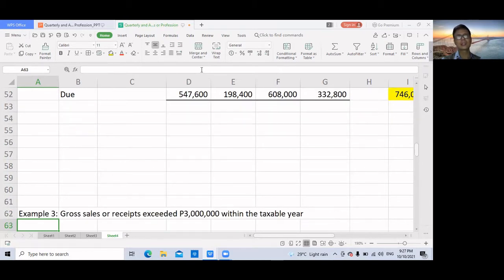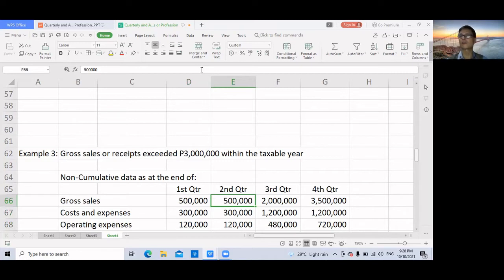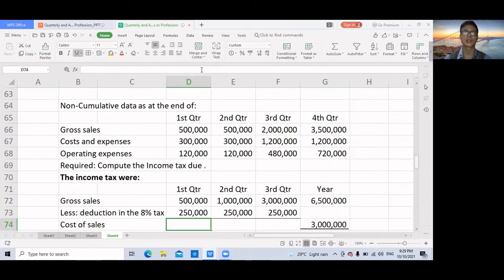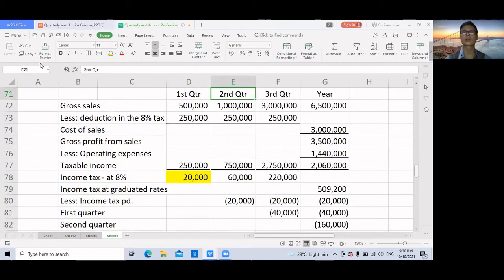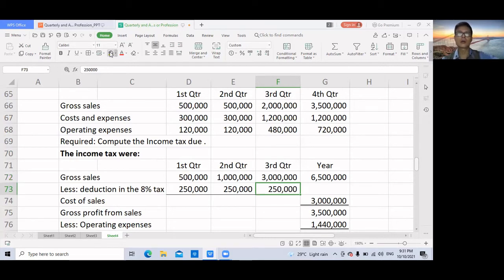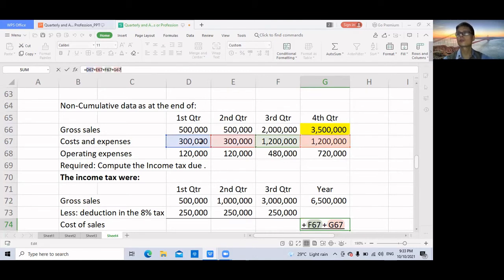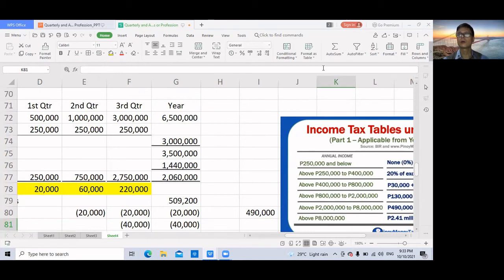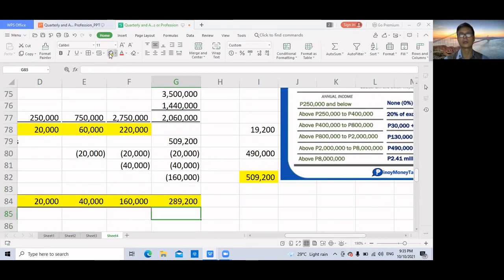Income Taxation for the Practice of Profession or engaged in Business Quarterly & Annually 1 of 2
The most basic of all taxation every taxpaying individual must know. The income tax on professional and those engaged in business